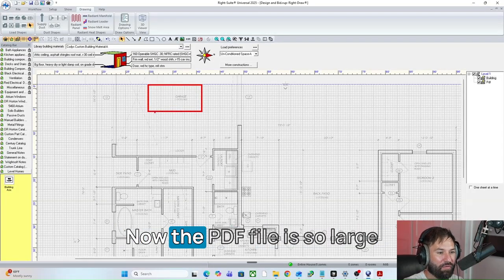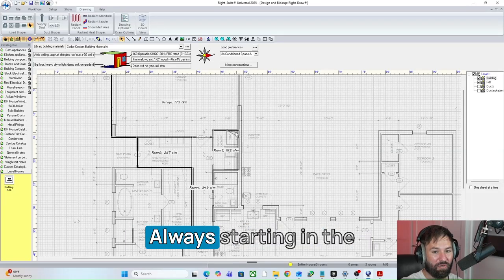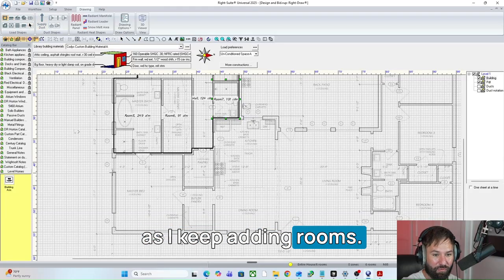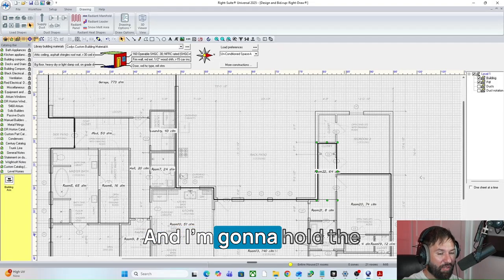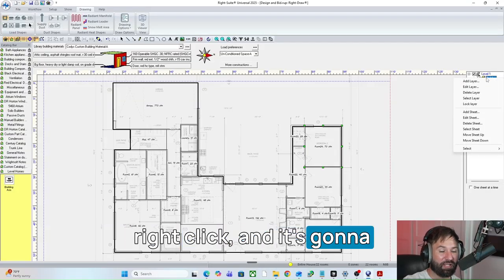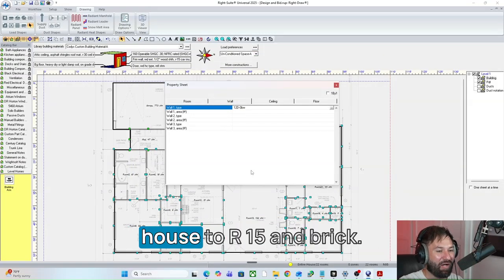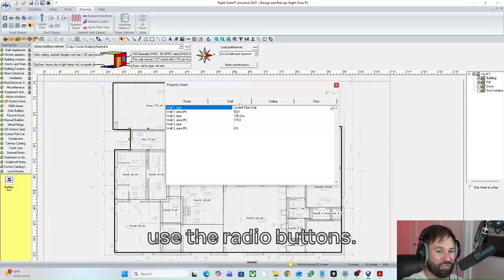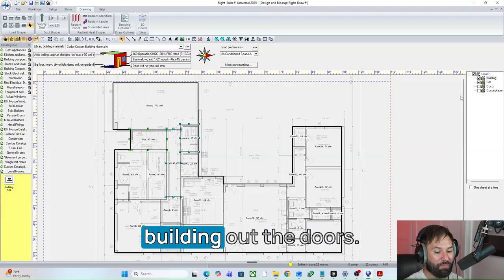Manual J Chapter 4: Drawing Rooms, Walls & R-Values (Wrightsoft)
Draw the envelope room-by-room and assign wall and ceiling insulation globally. Covers the Edit Points tool, Merge Rooms (and its critical order rule), excluding the garage, and wall type 1 vs wall type 2.

🔑 Key rules in this chapter:
• The FIRST room you select in Merge Rooms is the primary room — the second disappears into it
• Always draw the garage even if it's off-screen — wall-type-2 logic depends on it
• Wall type 1 = exterior; Wall type 2 = garage-adjacent (different heat transfer)
• Ceiling insulation = attic floor; Roof insulation = spray foam on the deck — don't mix them
• Library naming: "Brick R-15 2x4 16 OC half-inch gypsum" — not "template 1"

📺 Chapter 4 of 12 in the Manual J Load Calculation series.

Previous: Chapter 3 — Project Info & Weather Data
Next: Chapter 5 — Windows

🛠️ Software: Wrightsoft Right-Suite Universal
🏢 Acadiana Comfort — Heating • Cooling • Electric